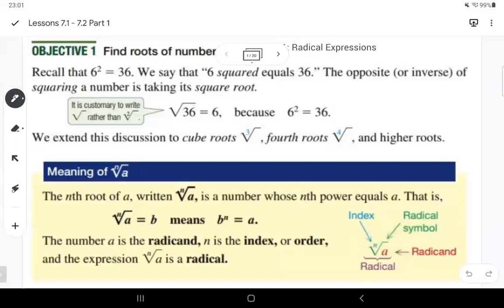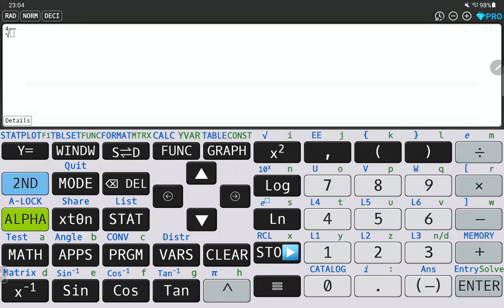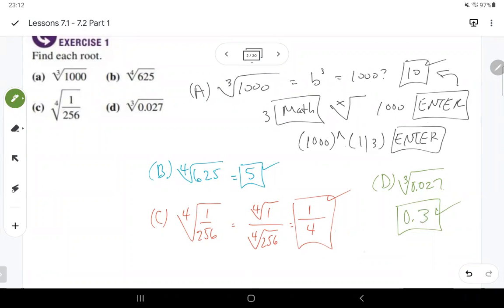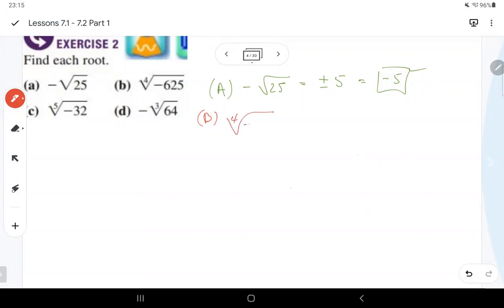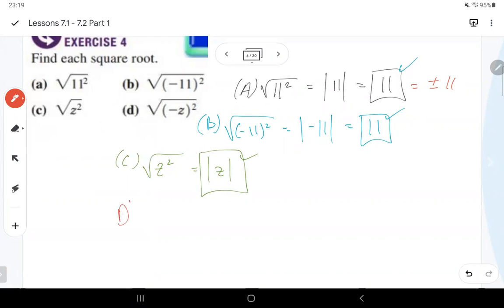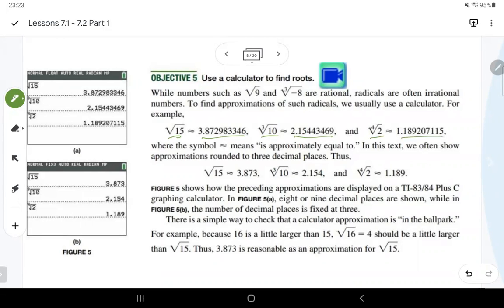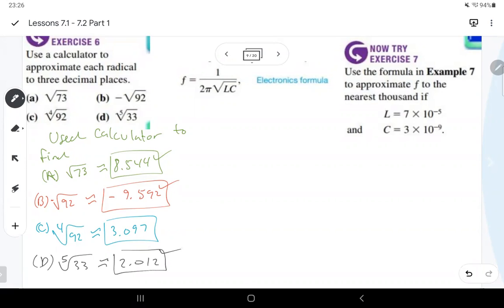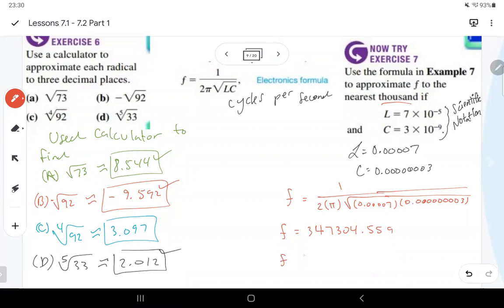Section 7.1: Radical Expressions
For Polk State College Intermediate Algebra - good for anyone reviewing.